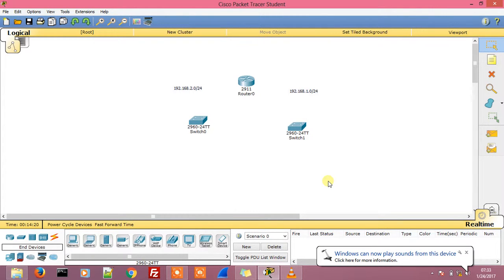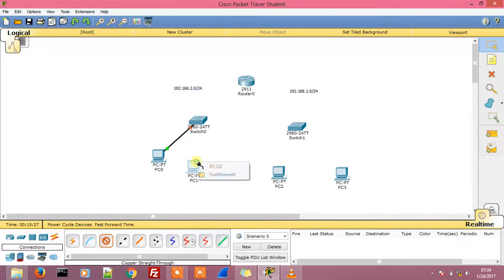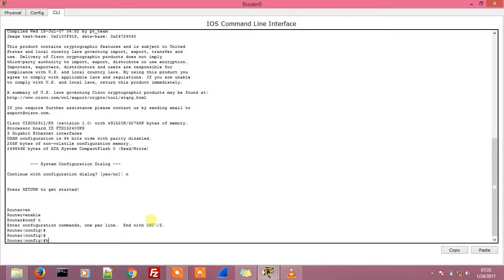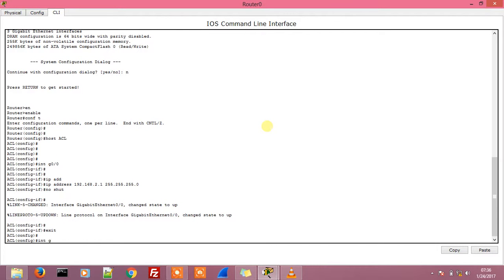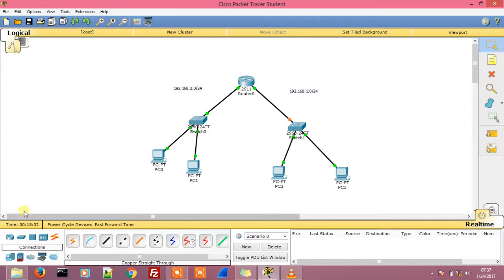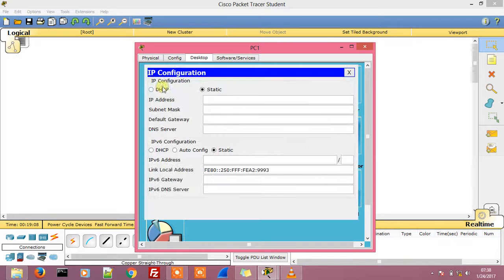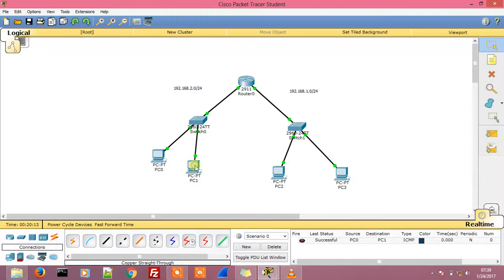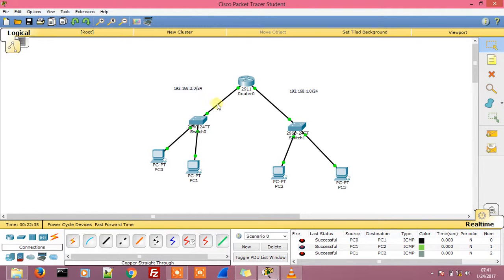introduction to access control lists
this video gives a brief introduction to access control lists.